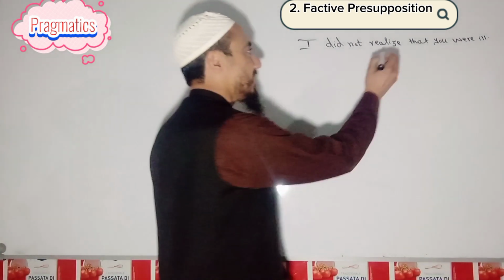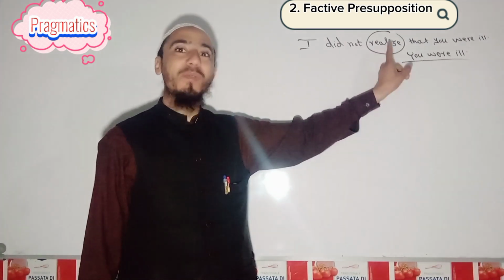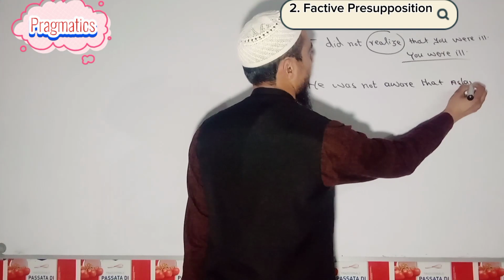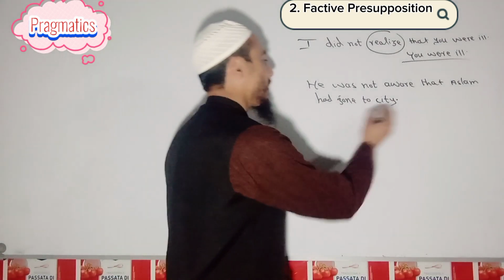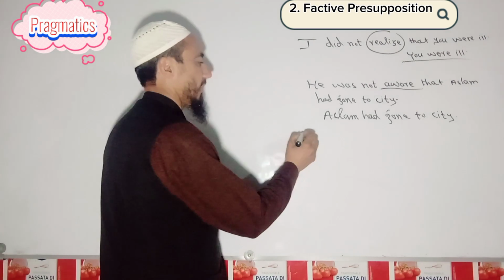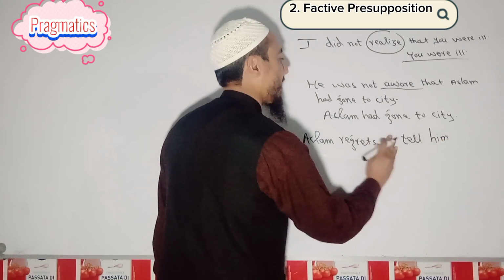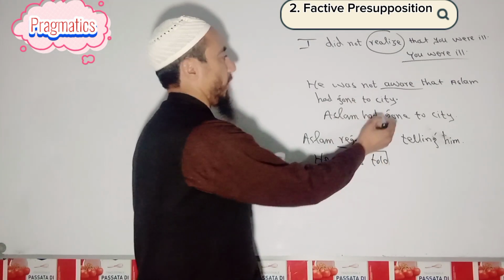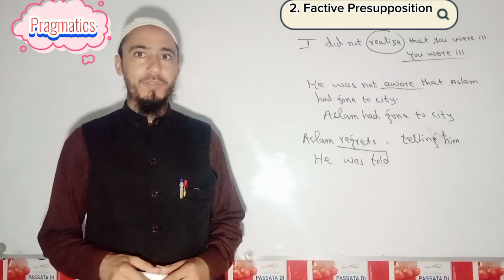What is Factive Presupposition?lby Muhammad Alamgir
What-is-factive-presupposition-?
By-Muhammad-Alamgir
This lecture provides information about factive presupposition. It is an assumption that something is true due to the presence of certain verbs. It indicates that  something is fact due to the presence of certain construction of verbs. For example, He did not realise that Aslam is ill. The The word realise indicate the fact that the utterance is true.